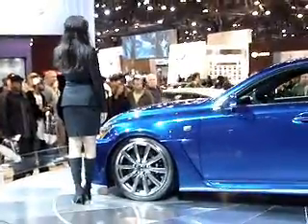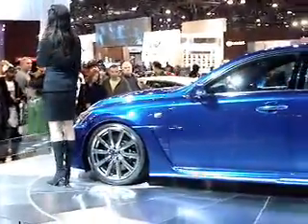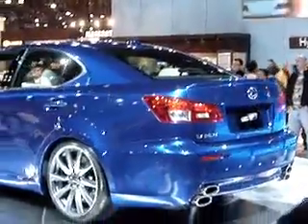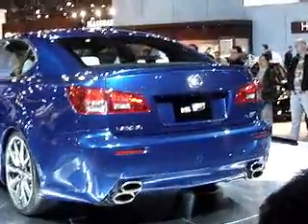2008 Lexus ISF at NY Car Show plus Hot girl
2008 Lexus ISF at NYC Car Show